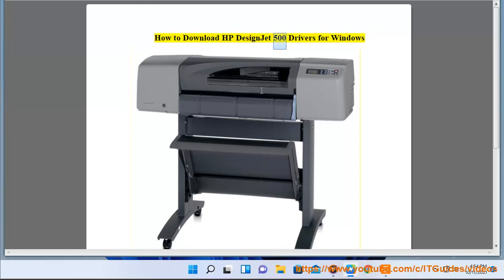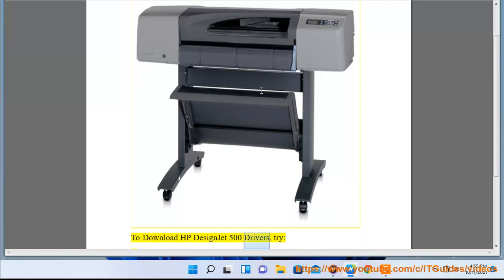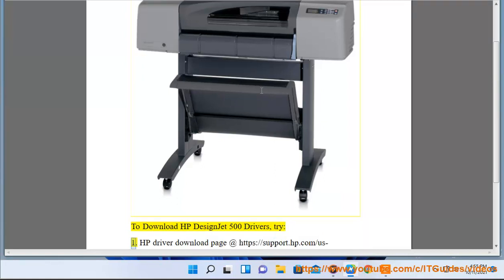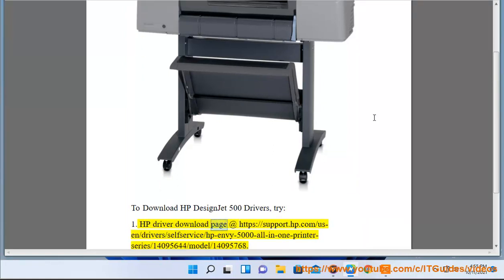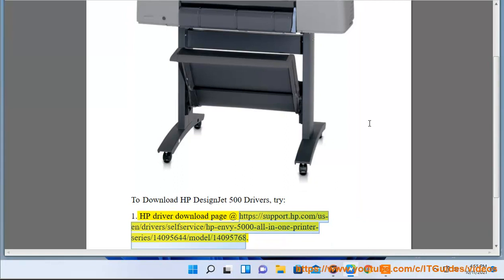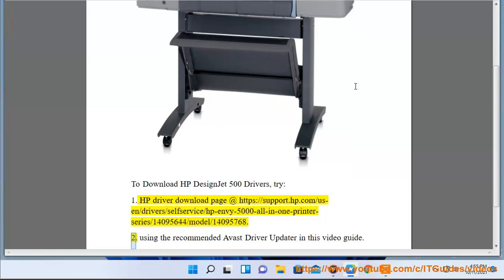Download HP DesignJet 500 Drivers for Windows 11/10/8/7 (2023 Updated)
Here's how to Download HP DesignJet 500 Drivers for Windows 11/10/8/7. Run Avast Driver Updater@ to keep all your device drivers up-to-date effectively.

i-1. Here are some known errors when installing HP DesignJet 500 Drivers:

* **Error 0x0000007f**. This error occurs when the driver installation is interrupted. To fix this error, try installing the driver again. If the error persists, contact HP support for assistance.
* **Error 61:05**. This error occurs when the driver is not compatible with your operating system. To fix this error, download and install the driver that is compatible with your operating system.
* **The specified procedure could not be found**. This error occurs when the driver installation is unable to find the necessary files. To fix this error, make sure that you have all of the necessary files for the driver installation. If you are still unable to install the driver, contact HP support for assistance.
* **The handle is invalid**. This error occurs when the driver installation is unable to access the necessary resources. To fix this error, make sure that you have administrator privileges and that you are installing the driver in the correct location. If you are still unable to install the driver, contact HP support for assistance.

i-2. Here are some more errors when installing HP DesignJet 500 Drivers:

* **The driver installation is blocked by a firewall or antivirus software.** To fix this error, disable your firewall or antivirus software and try installing the driver again.
* **The driver installation is blocked by a user account control prompt.** To fix this error, click **Yes** on the user account control prompt and try installing the driver again.
* **The driver installation is blocked by a third-party software.** To fix this error, uninstall the third-party software and try installing the driver again.
* **The driver installation is not supported on your computer.** To fix this error, contact HP support for assistance.

If you are still unable to install the HP DesignJet 500 Drivers, contact HP support for assistance.

ii. The HP DesignJet 500 drivers are a set of software that allows your computer to communicate with your printer. They are essential for printing documents and graphics. However, there are some known issues that can occur when using these drivers.

One of the most common issues is that the drivers may not be compatible with your operating system. This can cause a variety of problems, such as printing errors, poor print quality, and even crashes. If you are experiencing any of these problems, it is important to check to see if your drivers are compatible with your operating system.

Another common issue is that the drivers may not be installed correctly. This can also cause a variety of problems, such as printing errors, poor print quality, and even crashes. If you are experiencing any of these problems, it is important to check to see if the drivers are installed correctly.

Finally, it is important to note that the HP DesignJet 500 drivers are not perfect. They may occasionally experience problems, such as crashes or printing errors. If you are experiencing any of these problems, it is important to contact HP support for assistance.

Here are some tips for troubleshooting issues with the HP DesignJet 500 drivers:

* **Check to see if your drivers are compatible with your operating system.** You can do this by visiting the HP website and searching for the drivers for your printer.
* **Check to see if the drivers are installed correctly.** You can do this by opening the Device Manager and checking the status of the drivers.
* **Contact HP support for assistance.** If you are still experiencing problems, you can contact HP support for assistance.

iii. Here are some known bugs in HP DesignJet 500 Drivers:

* **Printer may not print black text or graphics.** This can be caused by a number of factors, including a corrupt driver installation, a problem with the printer's hardware, or a conflict with another software program. To fix this issue, try the following steps:
    * Uninstall the driver and reinstall it.
    * Check the printer's hardware for any problems.
    * Disable any software programs that may be conflicting with the driver.
* **Printer may print blank pages.** This can be caused by a number of factors, including a corrupt driver installation, a problem with the printer's hardware, or a conflict with another software program. To fix this issue, try the following steps: